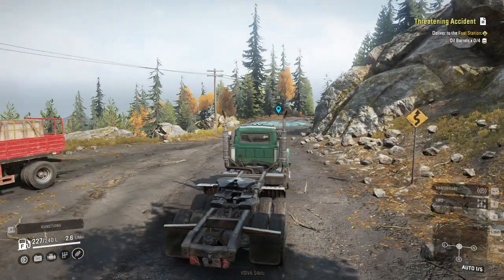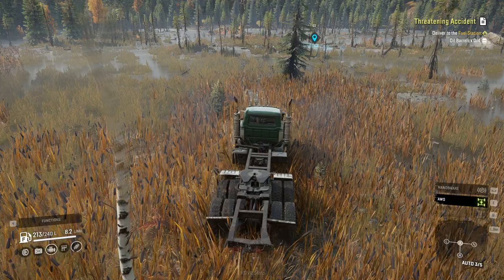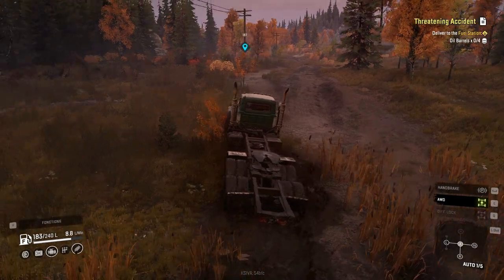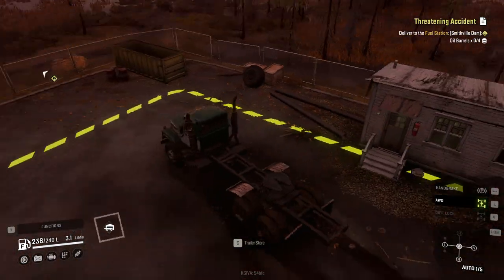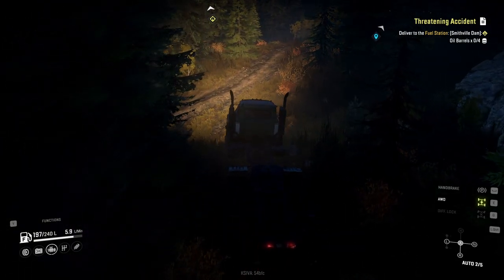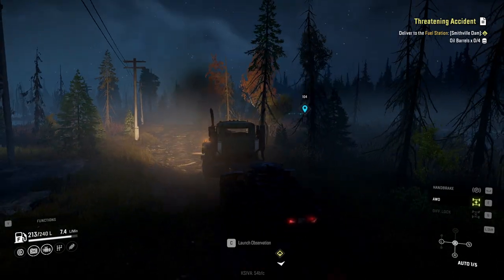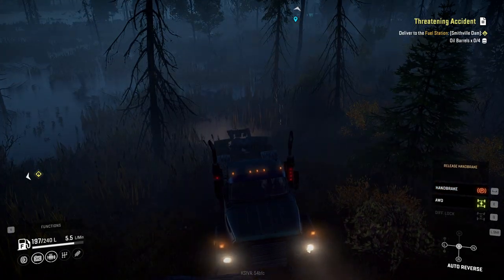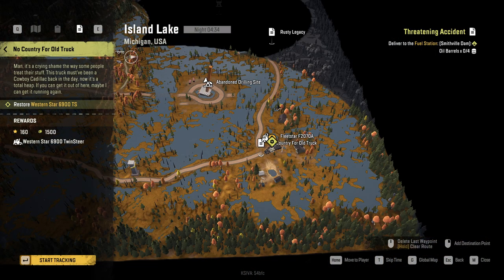Cosmo plays SnowRunner: E33 - Island Lake [ Chill content, no spaz ]